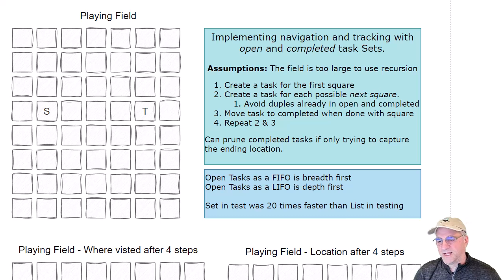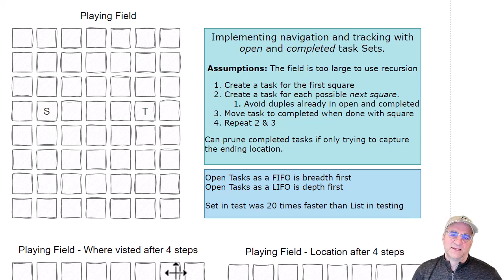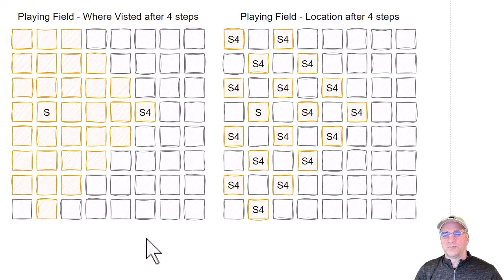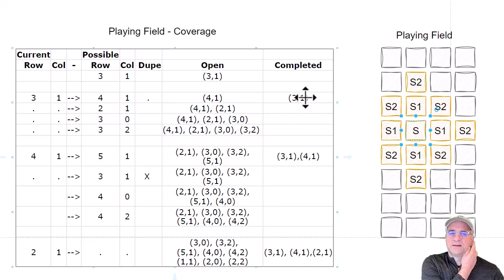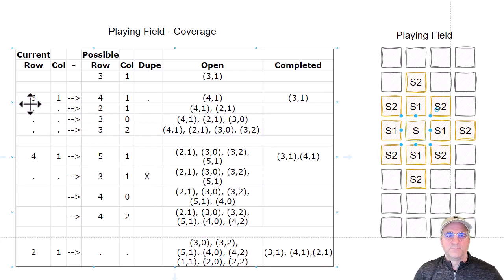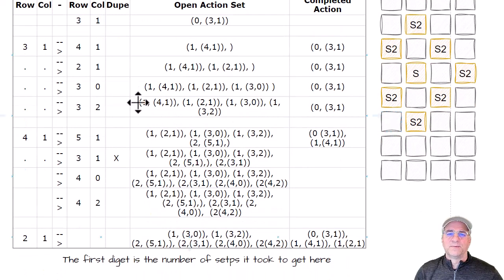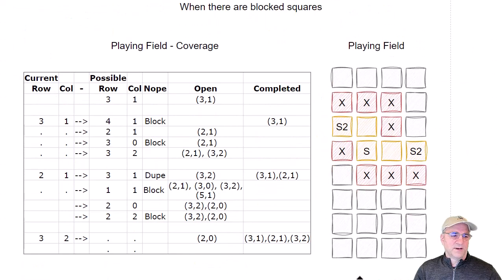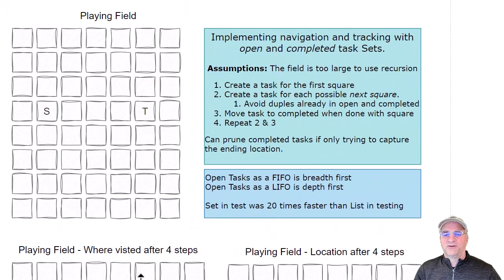Game board movement using open and completed tasks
I was involved in a couple of minor coding challenges that involved exploring a square space or board.  I don't know any navigation algorithms so I implemented breadth first and depth first searching of the board using an open task list and a completed tasks list.   Legal moves are added to the open task list.  Each legal move is then checked to determine the following legal moves. Those are posted to the open task list where they are then picked up later and further explored.

Two of those challenges involved taking a specific number of steps.  One asked how many squares could be touched in a specific number of steps.  The other asked how many places you could end up in exactly a specific number of steps.

Sample `Dart` code can be found in this GitHub repo on the 2023 branch.